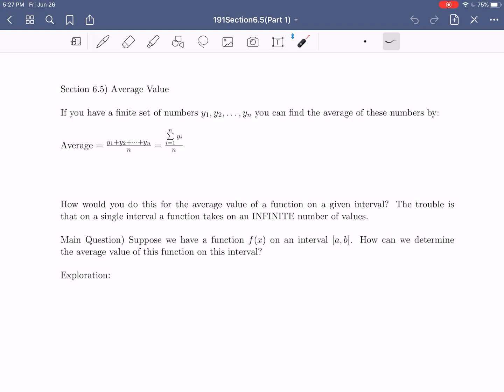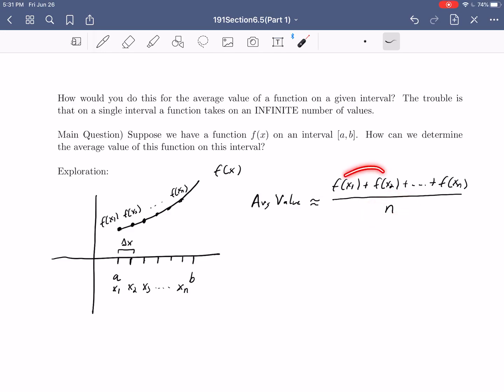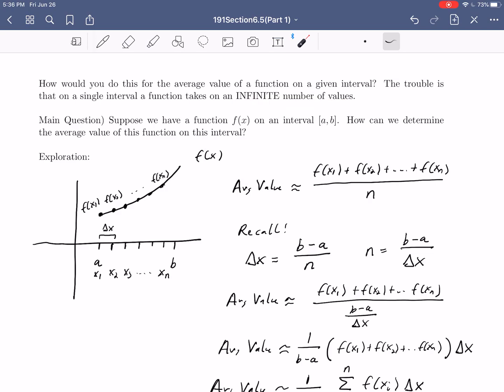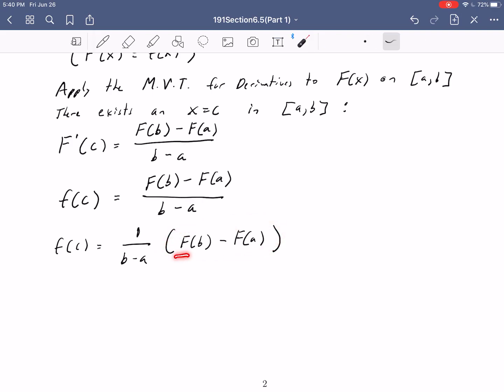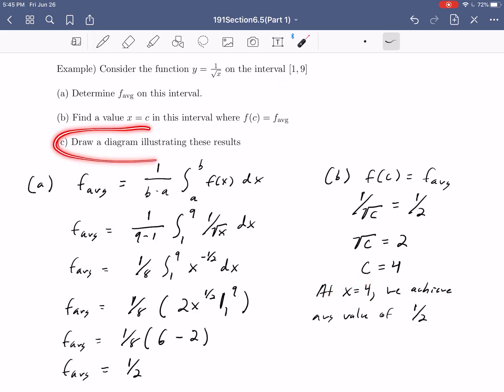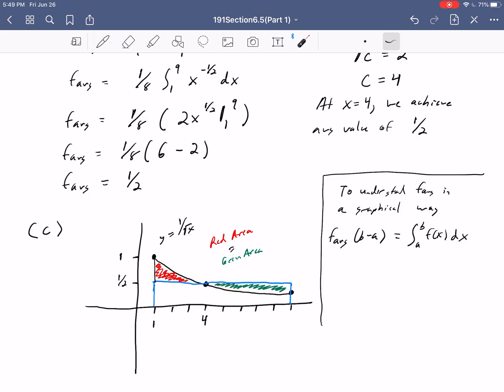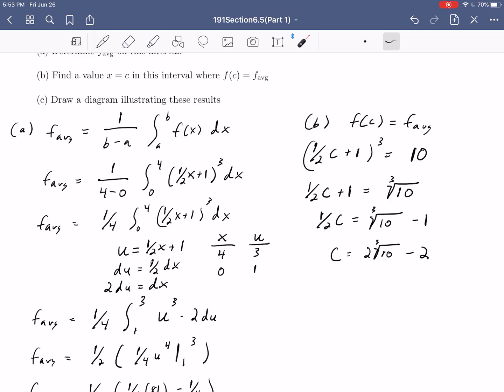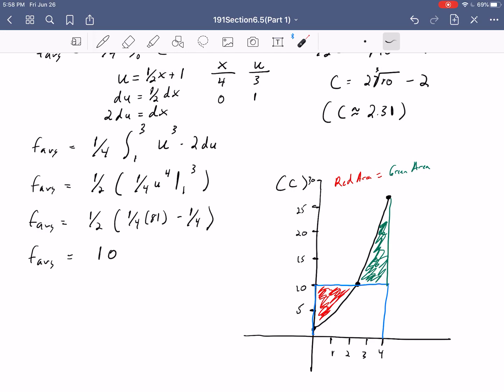191Section 6.5 (Part 1)